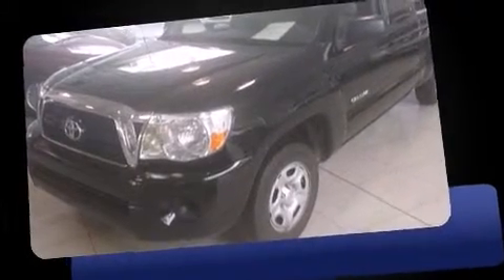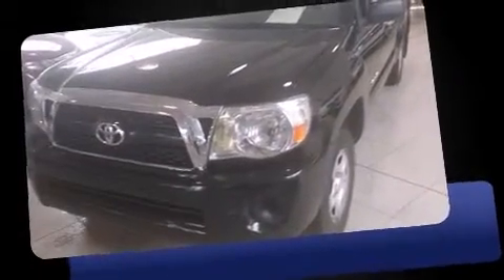2010 Toyota Tacoma in Gatineau, QC J8Z 3J6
MEGA AUTOMOBILE
1261 ST. JOSEPH BLVD.

Get excited about the 2010 Toyota Tacoma. This 4 door, 4 passenger truck still has less than 120,000 kilometers! Under the hood you'll find a 4 cylinder engine with more than 150 horsepower, and for added security, dynamic Stability Control supplements the drivetrain. Top features include front bucket seats, 1-touch window functionality, a tachometer, a rear step bumper, tilt steering wheel, power windows, an overhead console, and much more. Safety equipment has been integrated throughout, including: dual front impact airbags with occupant sensing airbag, head curtain airbags, traction control, brake assist, anti-whiplash front head restraints, ignition disabling, and ABS brakes. You will have a pleasant shopping experience that is fun, informative, and never high pressured. Please don't hesitate to give us a call.